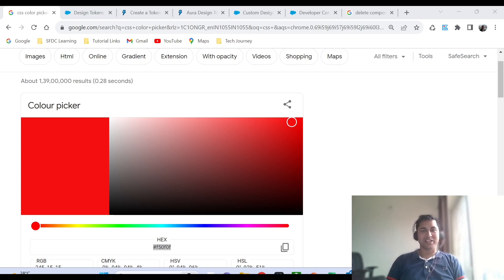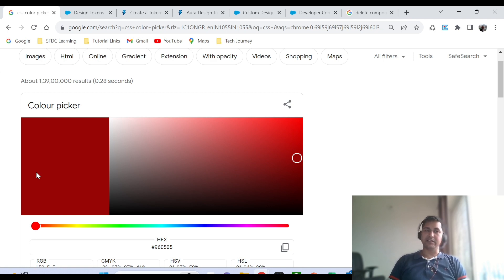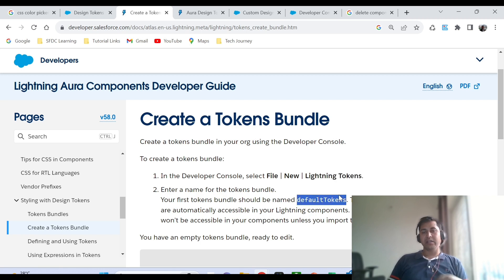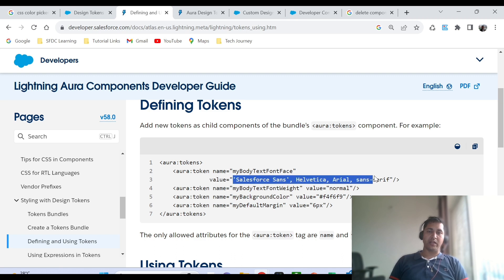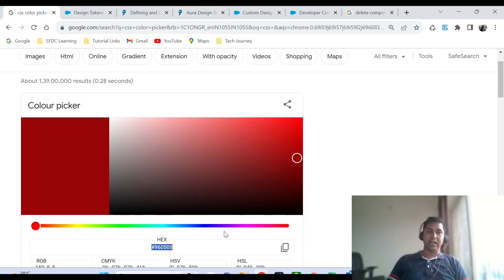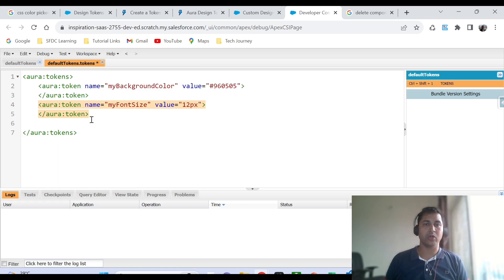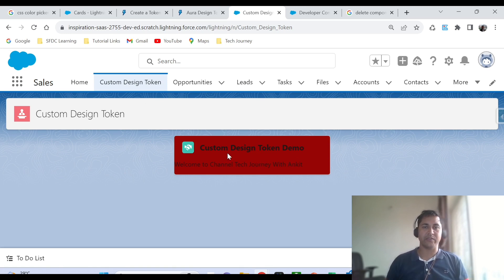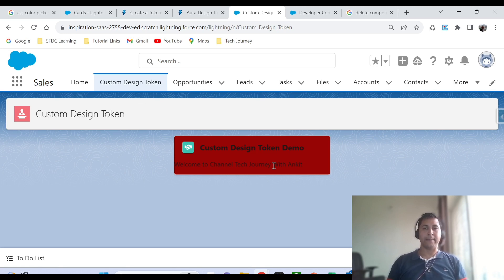Create Own Design Token | Aura Token Bundle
Capture the essential values of your visual design into named tokens. Define the token values once and reuse them throughout your Lightning components CSS resources. Tokens make it easy to ensure that your design is consistent, and even easier to update it as your design evolves.